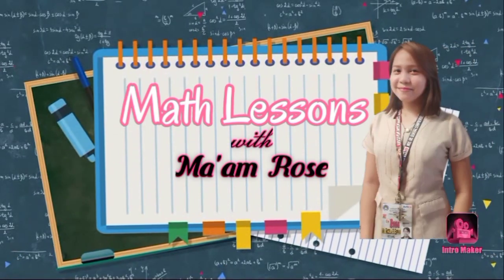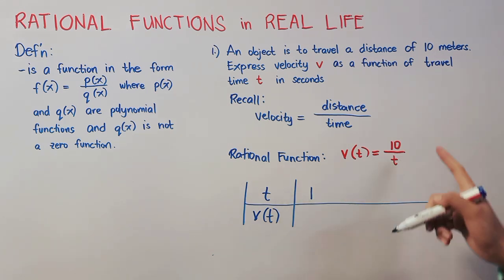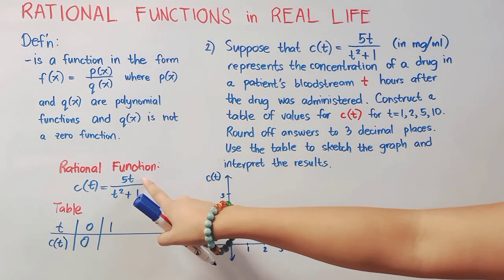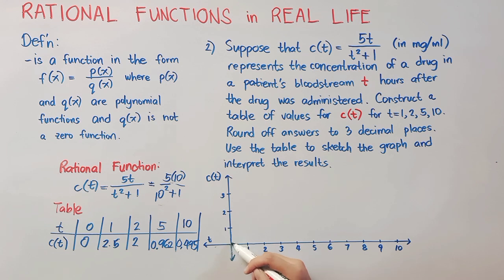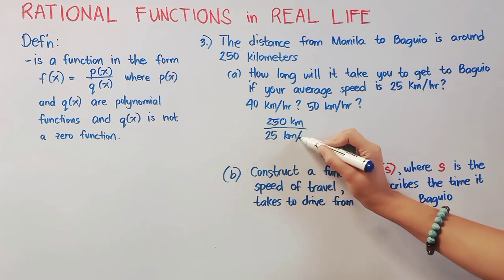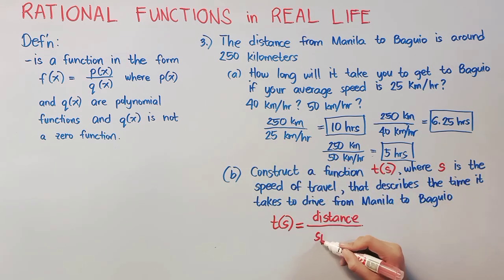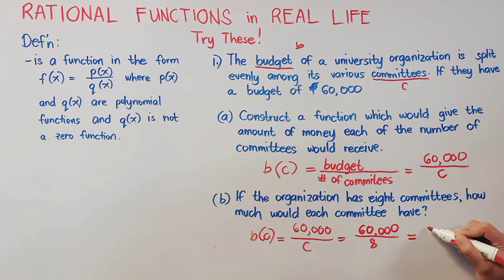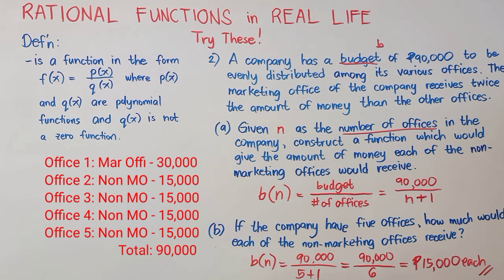Rational Functions in Real Life | General Mathematics | DepEd Guide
General Mathematics
Module 2: Rational Functions
Lesson 1: Rational Functions in Real Life
General Mathematics Module
Misamis Oriental
Misamis Oriental General Comprehensive High School
DepEd